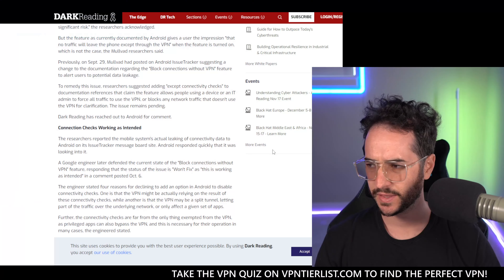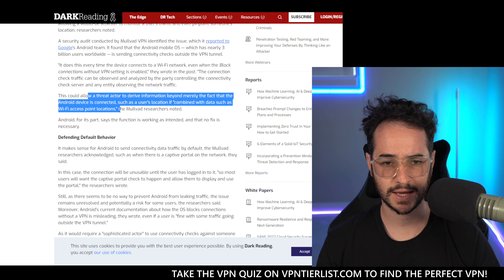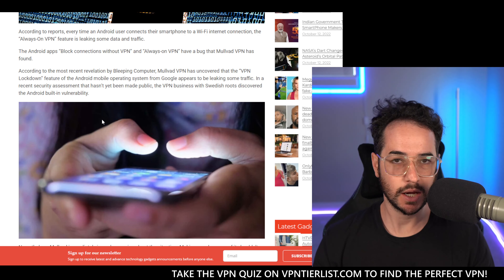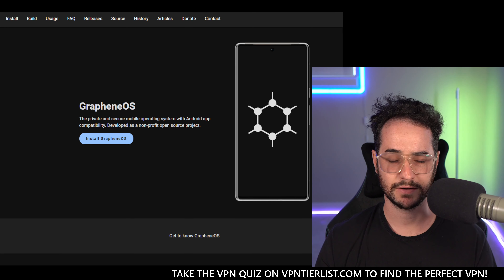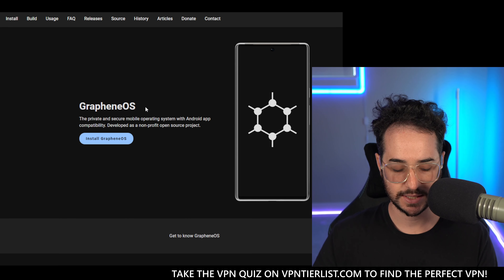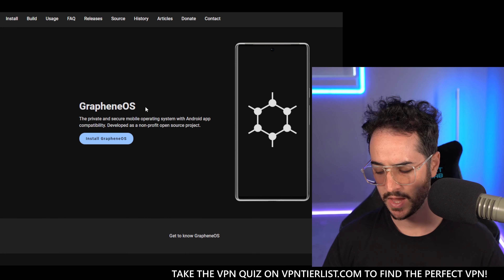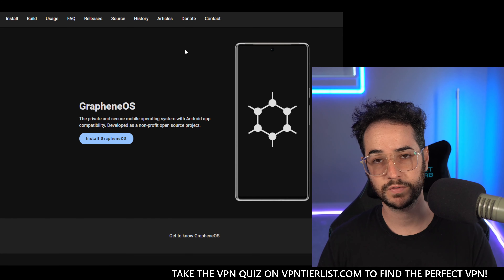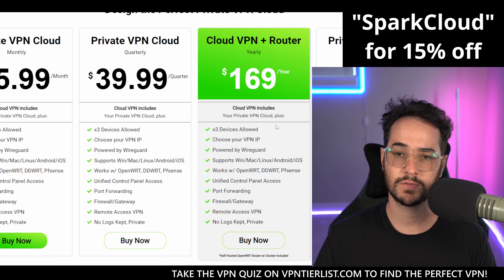VPNs Don't Work on Android Anymore? (And how to fix it!)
This video shows you how to prevent connectivity leaks from Android when using a VPN!